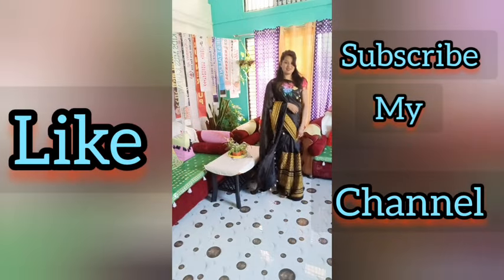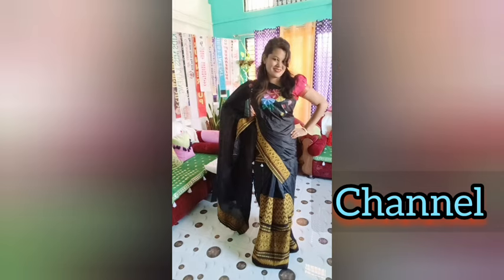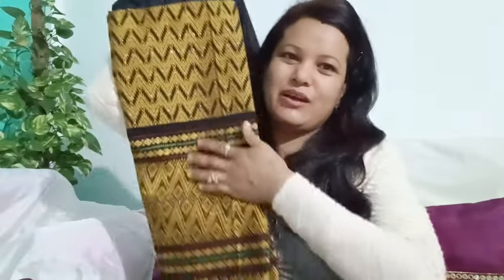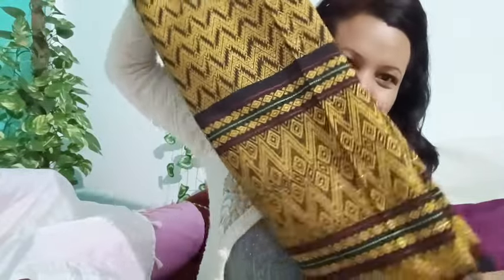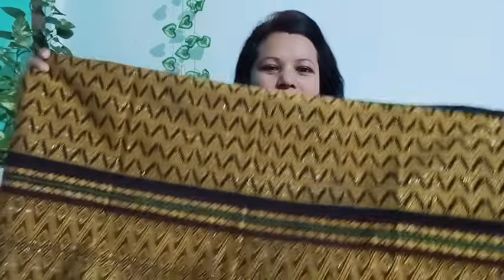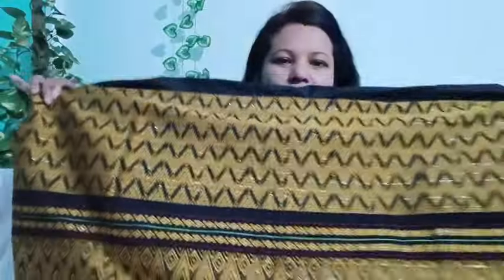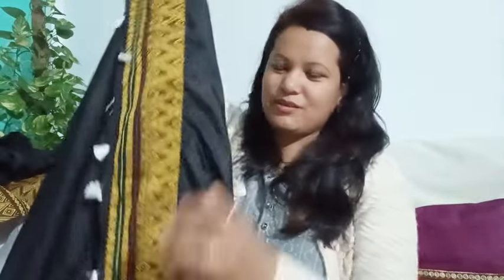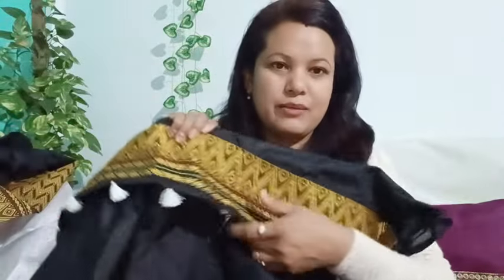কম খৰছত designer কাপোৰ কেনেকৈ বনালো//নিজে কেনেকৈ কাপোৰ design কৰিব পাৰি//chador mekhela design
কম খৰছত designer কাপোৰ কেনেকৈ বনালো//নিজে কেনেকৈ কাপোৰ design কৰিব পাৰি//designer chador mekhela
mekhelachador assames how to design chador mekhela#how to design chador mekhela at home#fabric painting on clothes#fabric painting# fabric colour#fabrication work#chador mekhela design